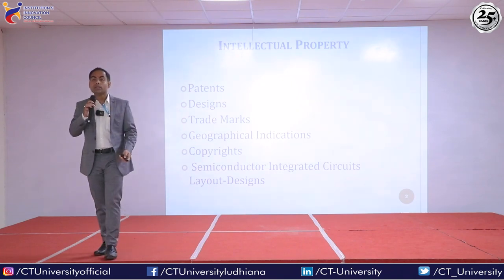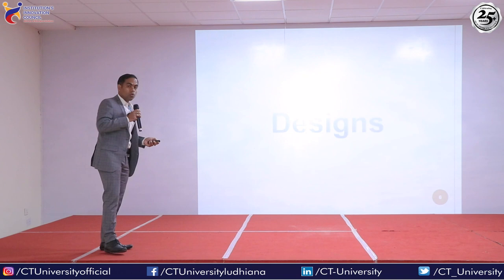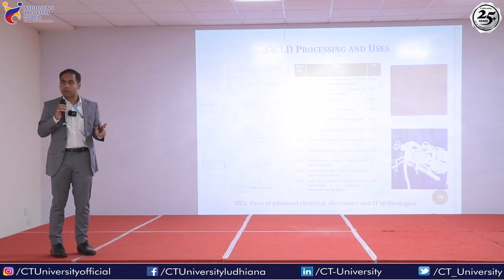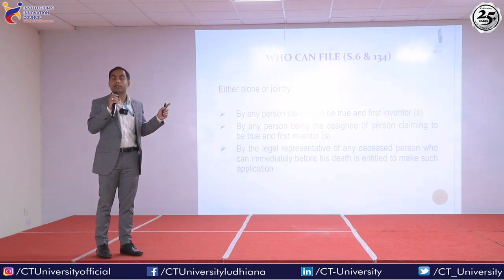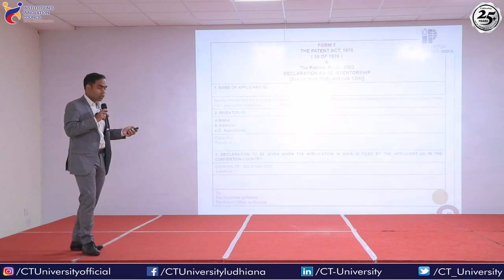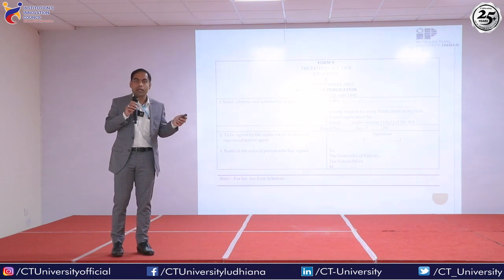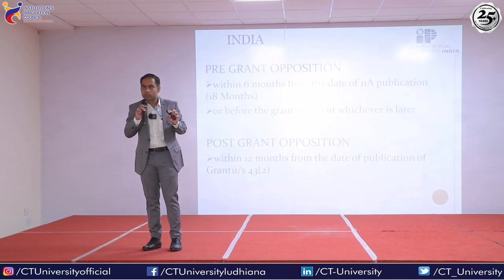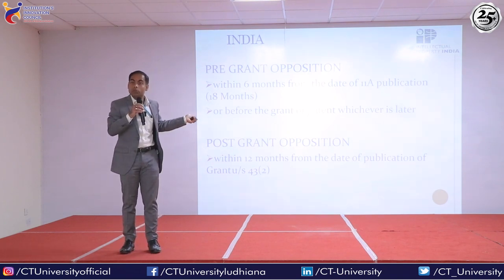CTU organised session on 'Filing Procedure & Drafting of Complete Specification' by Mr.Subrat Sahu.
CT University organised a session on 'Filing Procedure & Drafting of Complete Specification' by Mr. Subrat Sahu (Indian Patent Office Delhi, Ministry of Commerce and Industry, Government of India as an Examiner of Patents and Designs).